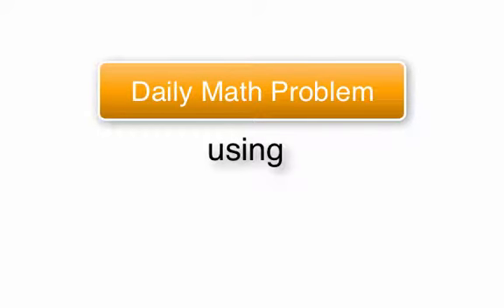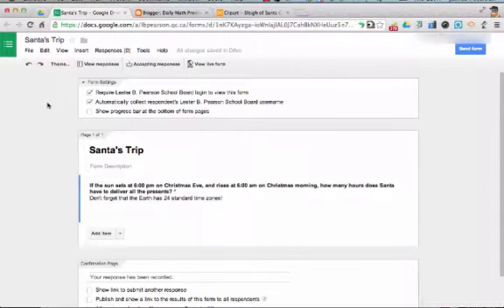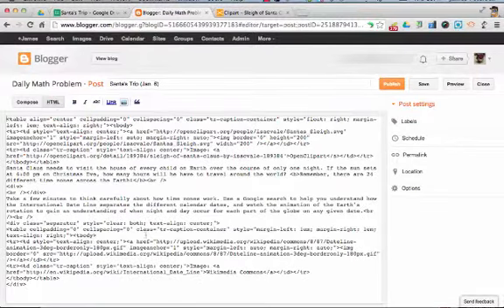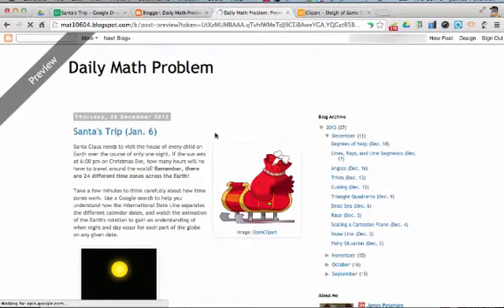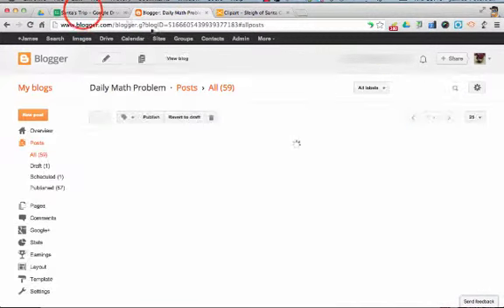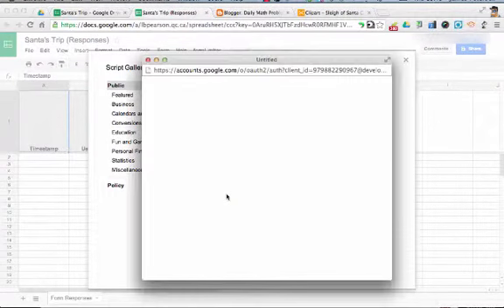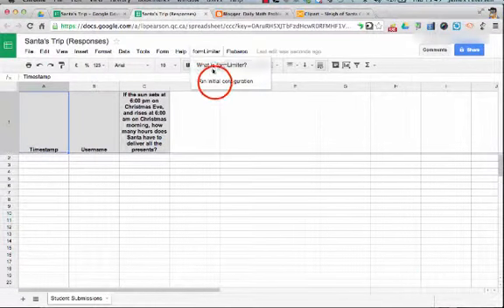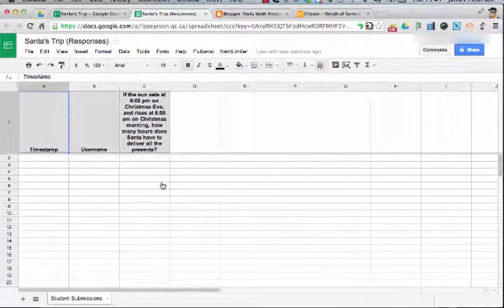Daily Math Problem Tutorial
A fast-paced walkthrough of the process of creating a daily math problem using a Google Form embedded in a Blogger post, closed automatically at 8 pm with the formlimiter script.